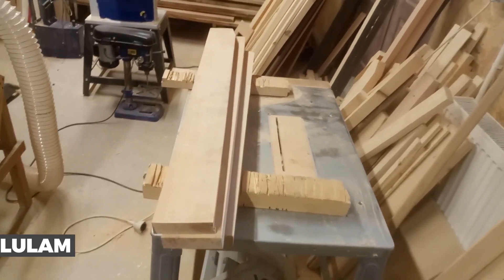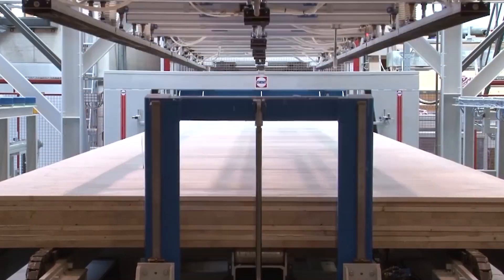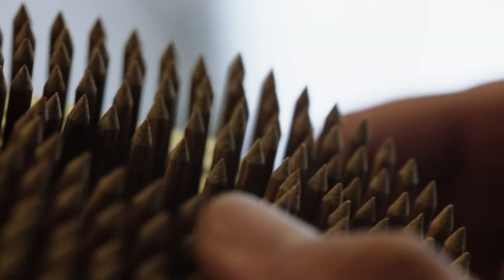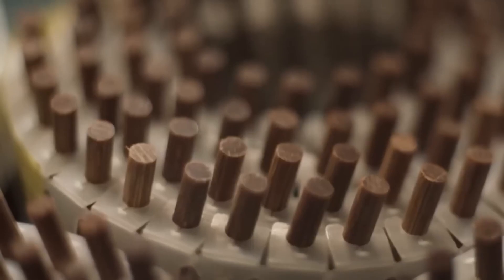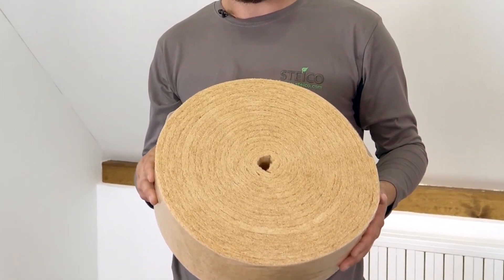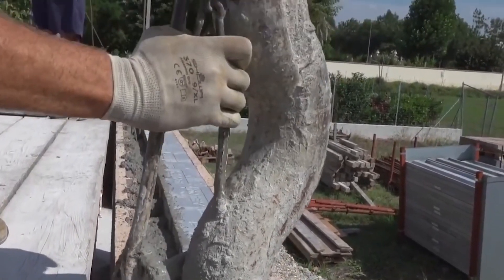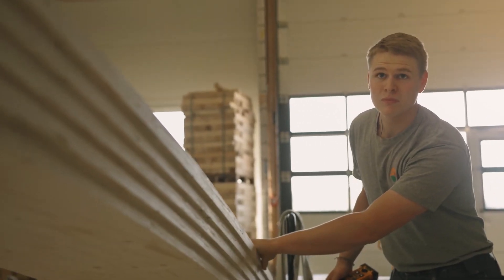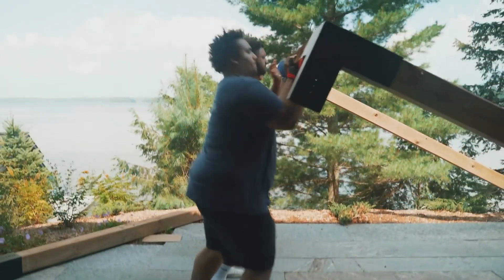Revealed: Groundbreaking Wood construction Innovation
Get ready to be amazed by the latest wood construction technology! In this video, we reveal a groundbreaking innovation that is sure to change the game in the world of wood engineering.

From cutting-edge concepts to satisfying demonstrations, this video will showcase the future of wood tech. Don't miss out on this exciting and informative video in the Tech Zone!
How Wood Construction in Technology is changing our world.

WOOD CONSTRUCTION TECHNOLOGIES HAVE REACHED A NEW LEVEL and you will be surprised by what technologies we're about to show you: